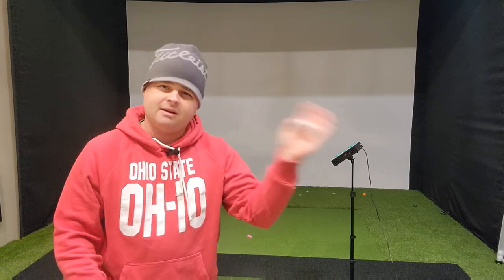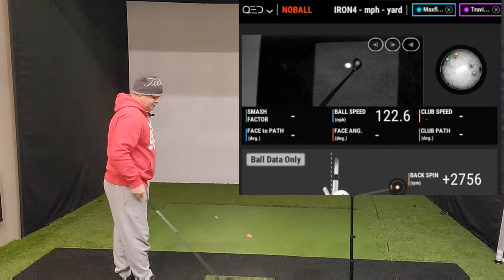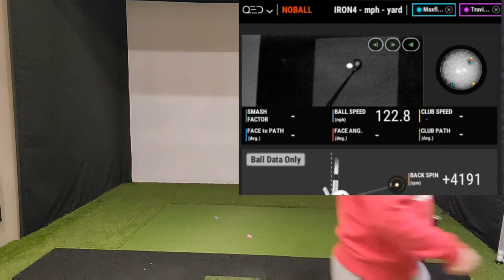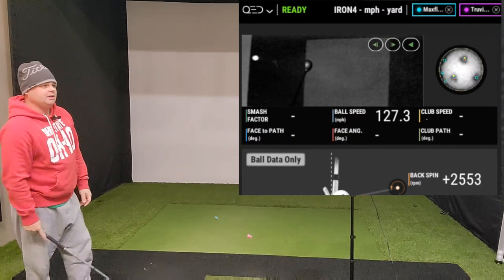Callaway Truvis Shamrock Balls Vs Dot Stickers. Do they work on the Uneekor QED?